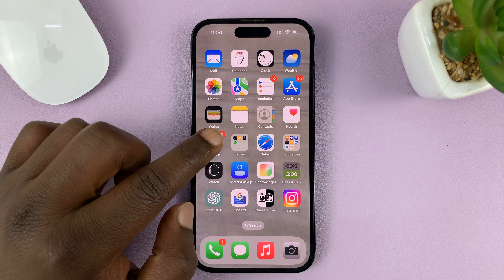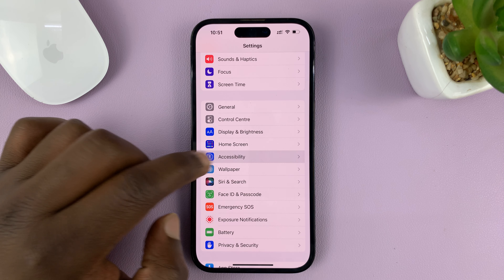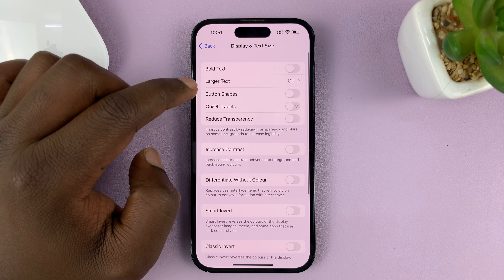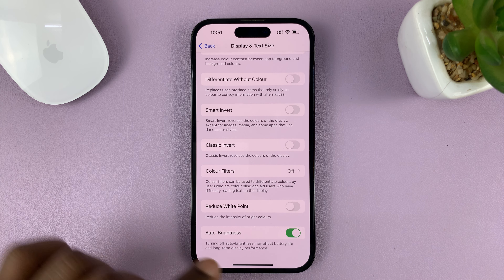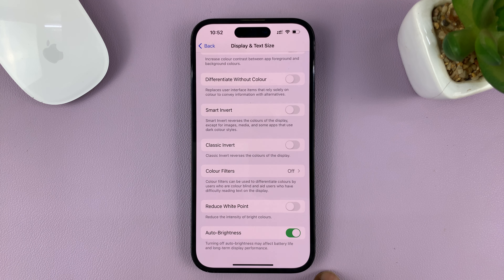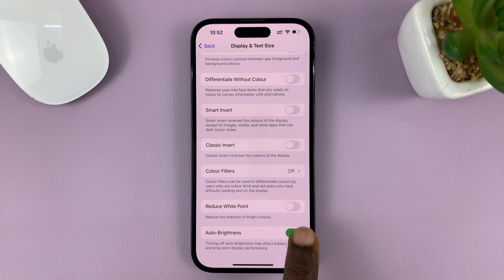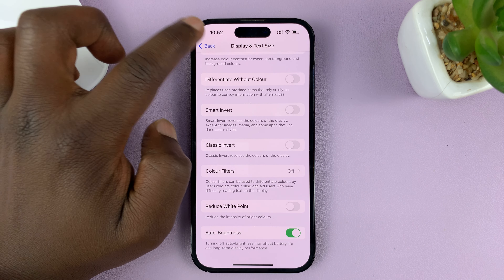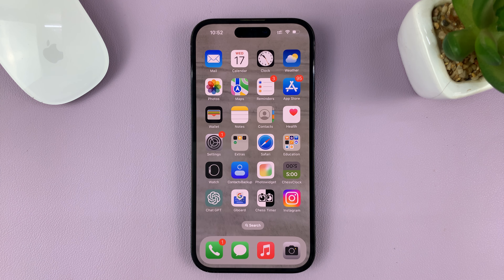iPhone 14/14 Pro: How To Turn OFF/ON Automatic Screen Brightness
Learn how to turn off and turn on automatic screen brightness on iPhone 14 and iPhone 14 Pro.

The automatic screen brightness feature is designed to adjust the brightness of your iPhone's display based on the ambient lighting conditions around you. While it can be convenient, some users may prefer to have more control over their screen brightness and disable this feature.

However, if you'd prefer to turn it on, you can use the automatic brightness settings to automatically select the best screen brightness while using your iPhone 14.

How To Turn OFF Automatic Screen Brightness On iPhone 14
Tap on "Display & Text size"
Scroll down and find the "Auto-Brightness" option
To disable automatic screen brightness, tap on the toggle icon next to it.

The toggle icon will turn grey indicating that automatic brightness is disabled

How To Turn ON Automatic Screen Brightness On iPhone 14
To enable automatic screen brightness, tap on the toggle icon next to it. The toggle icon will turn green indicating that automatic brightness has been enabled.

Galaxy S23 Ultra DUAL SIM 256GB 8GB Phantom Black:

Samsung Galaxy A14 (Factory Unlocked):

Cell Phone Tripod Adapter